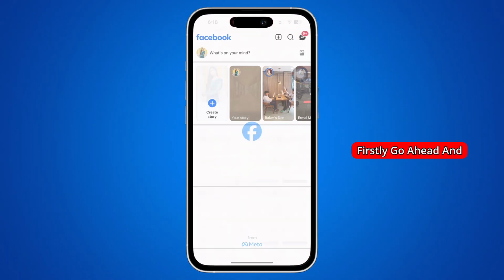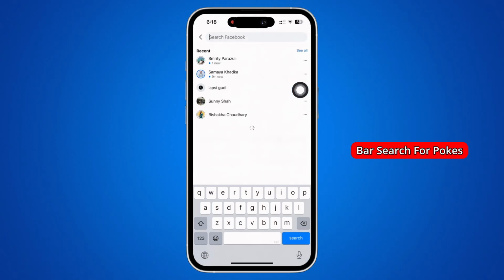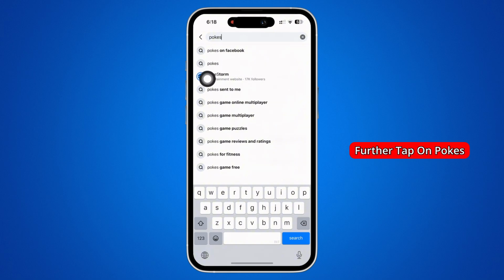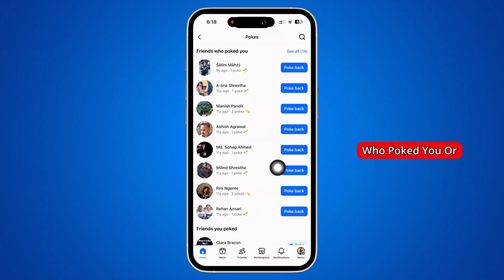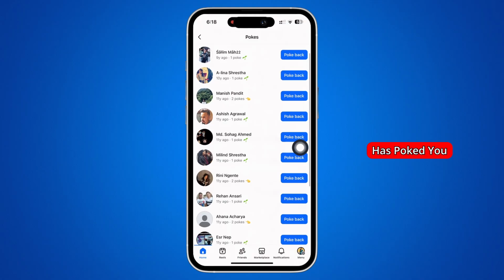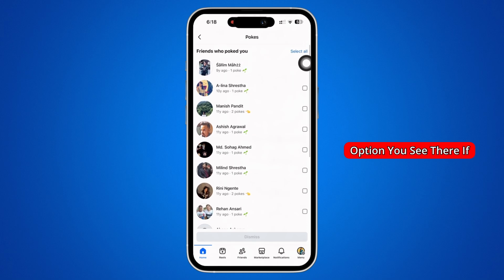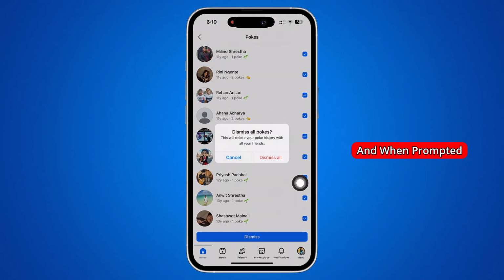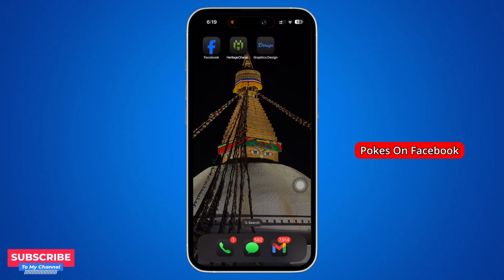How To View & Delete All Your Pokes On Facebook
Still getting pokes on Facebook? 👆😂 In this step-by-step 2025 guide, we’ll show you how to view and delete all your pokes on Facebook — whether you’re using the app or desktop version. Clean up your notifications and take control of your pokes history in just a few minutes!

What You’ll Learn in This Video:
✅ How to find your Facebook pokes page in 2025
✅ How to view all the pokes you’ve received and sent
✅ How to delete or remove pokes permanently
✅ Tips to manage your Facebook activity for a cleaner experience

Whether you’re curious about who poked you or just want to clear old pokes, this tutorial makes it simple and quick.

📌 Chapters:
⏱ 0:00 - Introduction
⏱ 0:10 - How To View & Delete All Your Pokes On Facebook